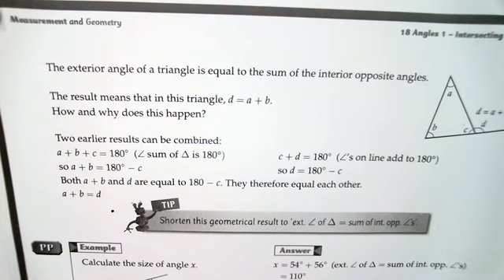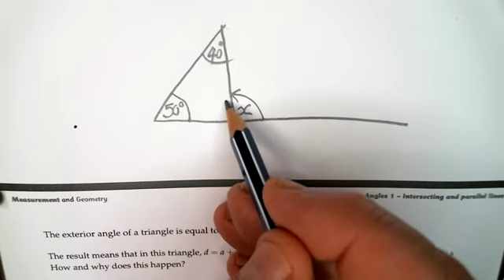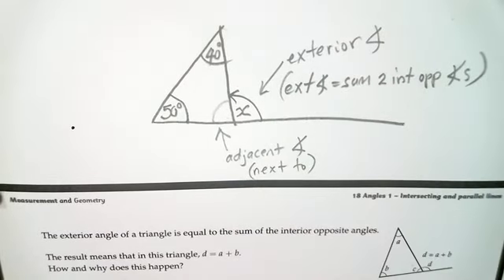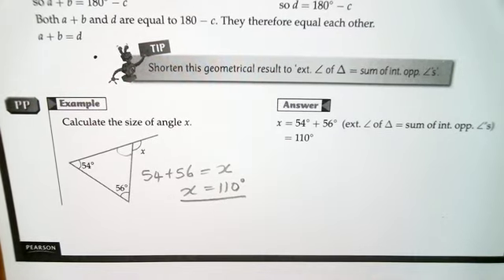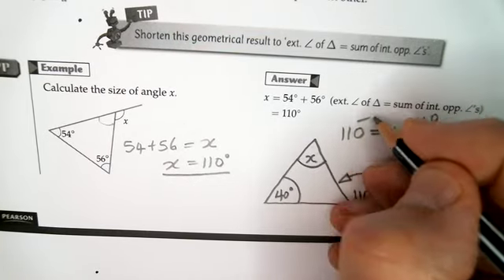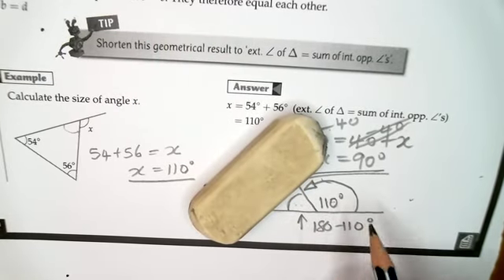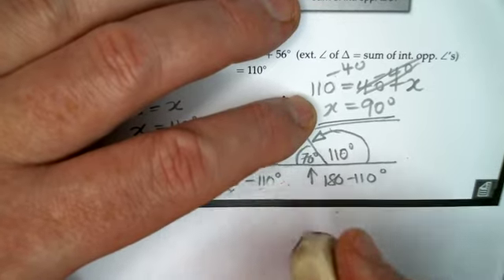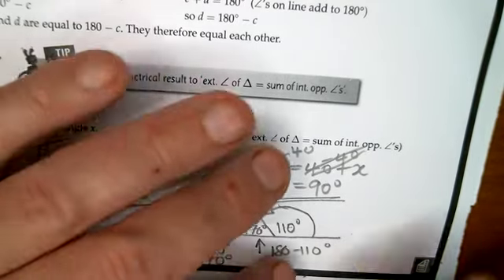Ext angle Triangle Geometry